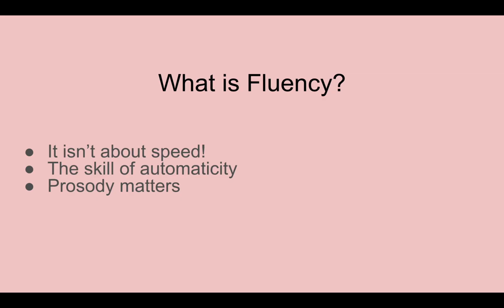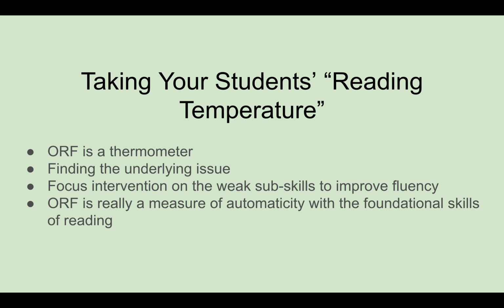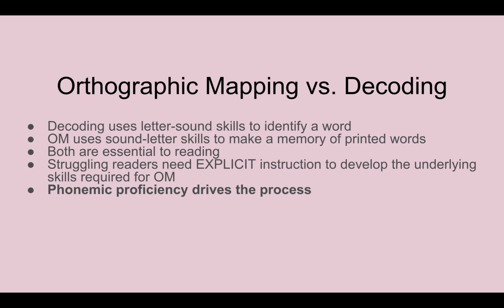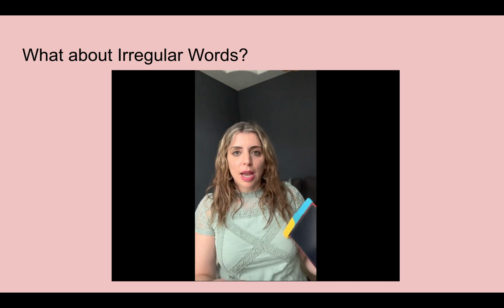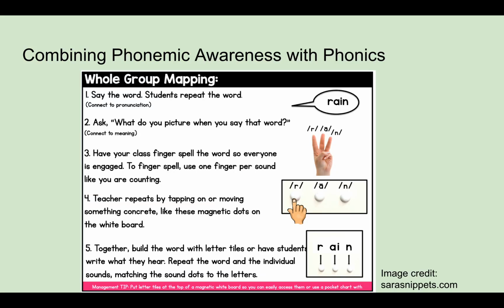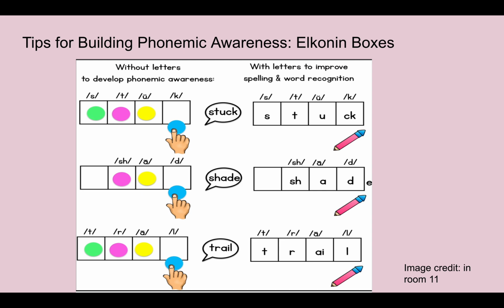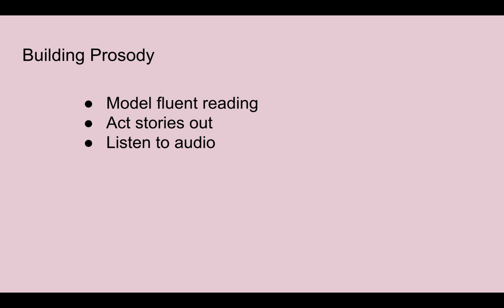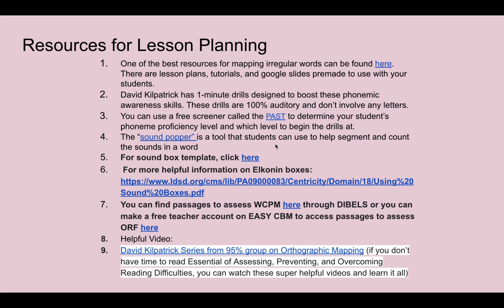What is Reading Fluency and Why is it Important?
Let's talk about reading fluency - what it is and what it isn't! Do you know that you can use instruction to boost the skills that contribute to fluency? Press play to learn more!